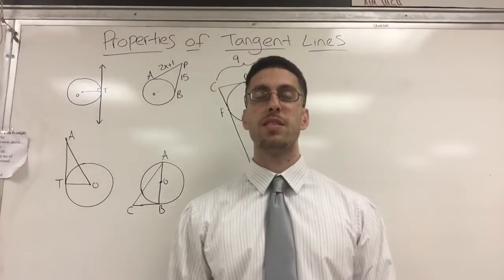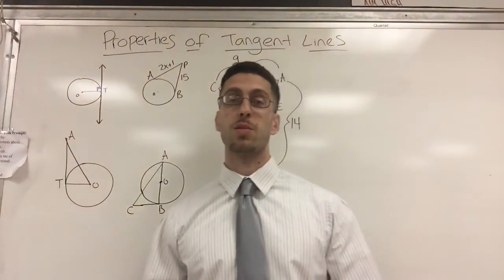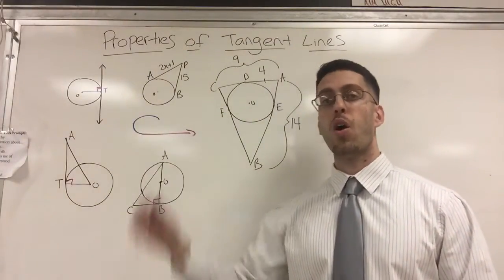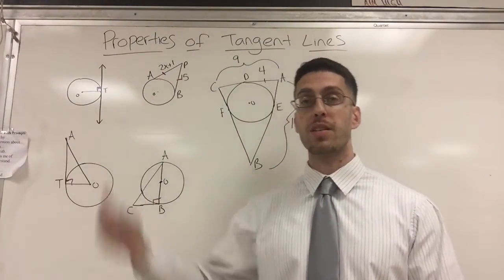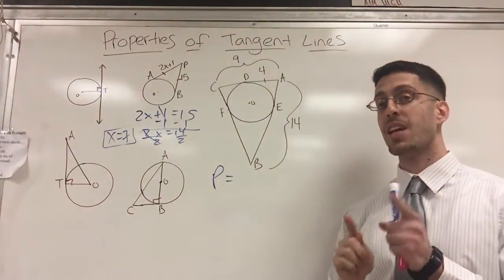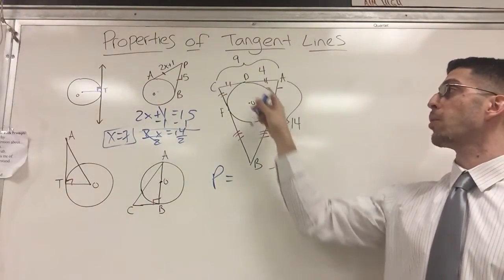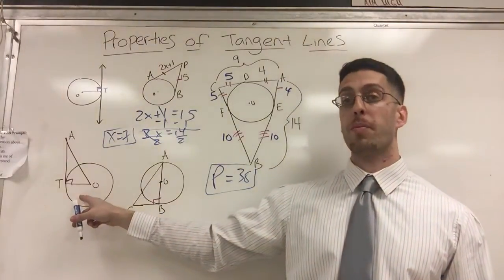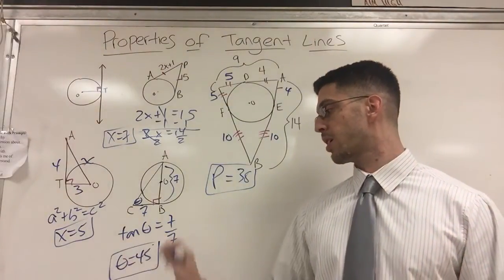Professor Noy Tangent Lines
Tangent segment to a circle from the same point are congruent. Tangent lines are perpendicular to the radius at the point of tangency. This forms right triangles where you may need SOHCAHTOA or Pythagorean Theorem.
Correction: In the perimeter question, segment AD should only have one dash in it.